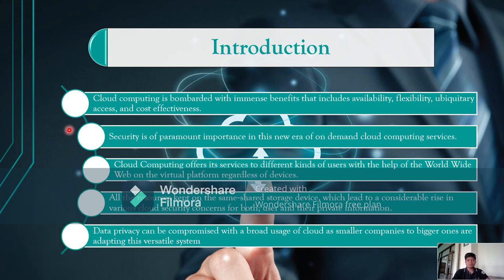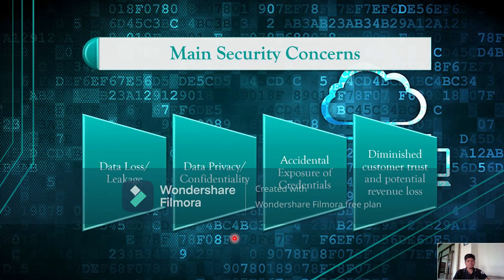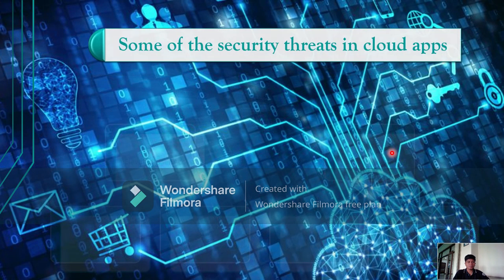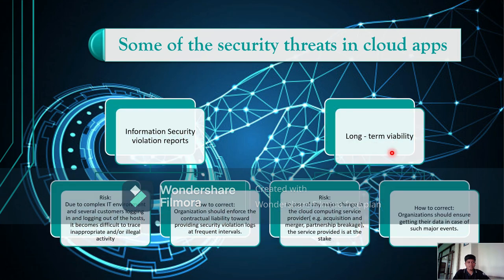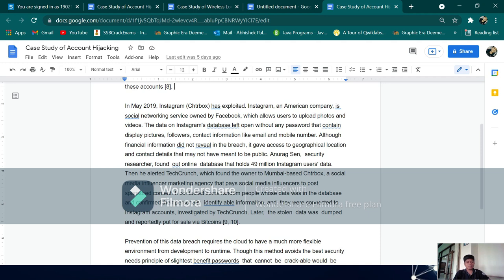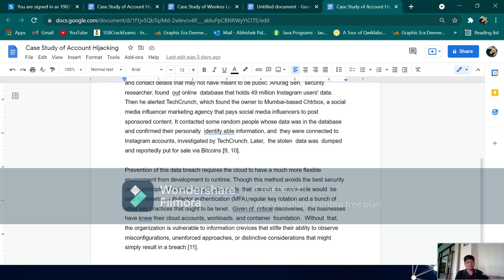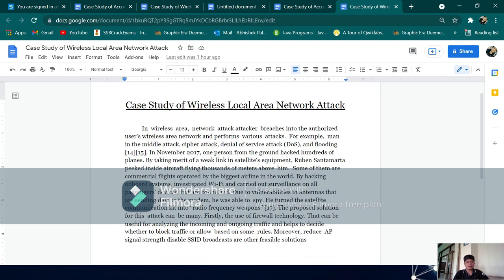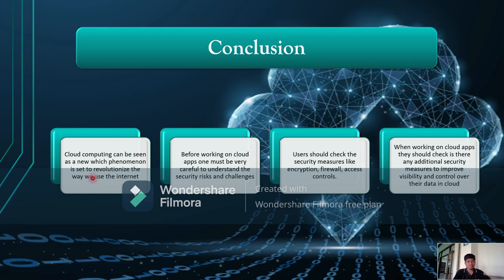Abhishek Pal (Security Threats With Cloud Apps); GEU Student, Dehradun